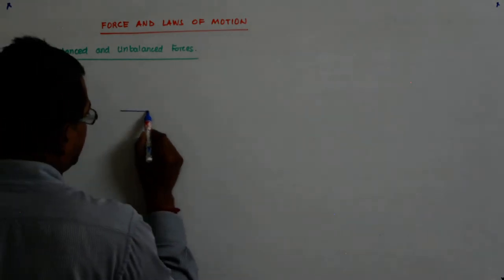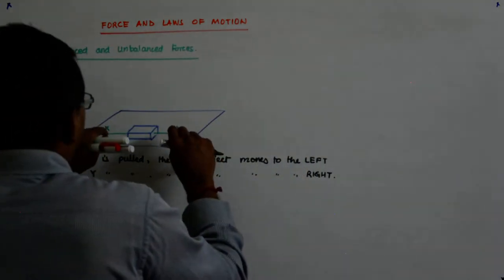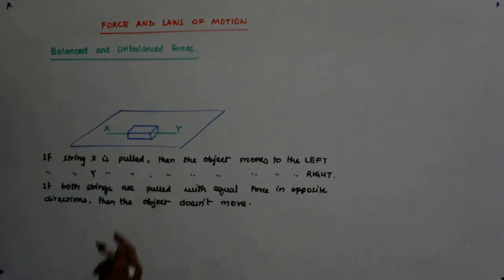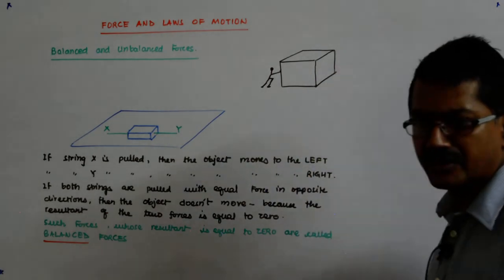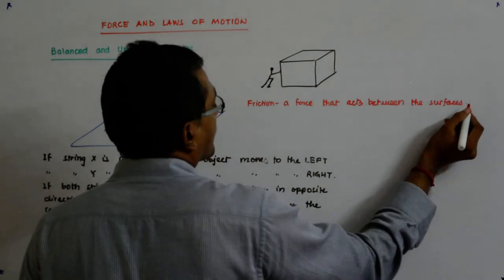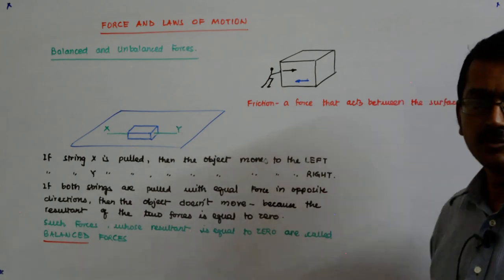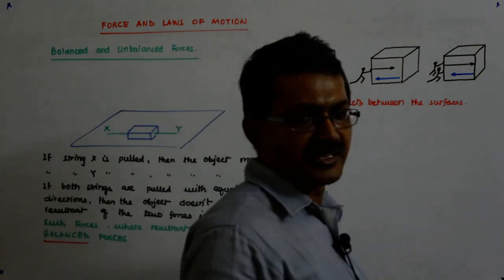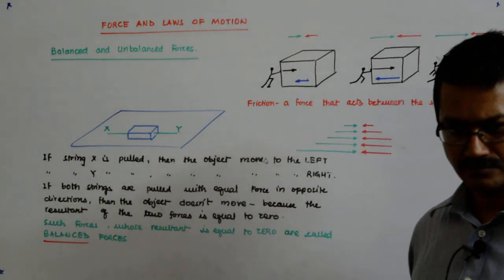Force and Laws of Motion_2 | Class 9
Force and Laws of Motion Lectures by Manish Sir.